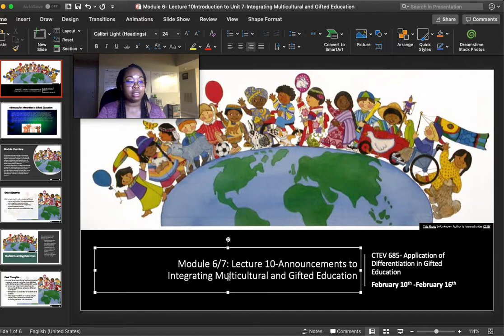Module 6 announcements